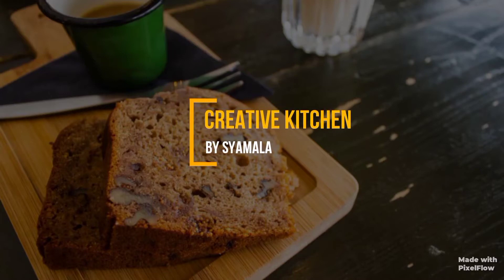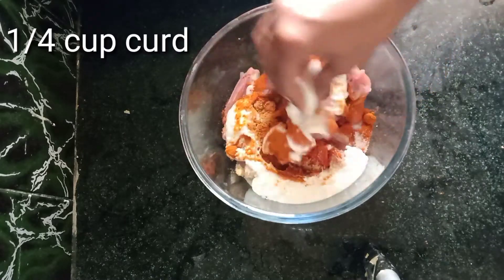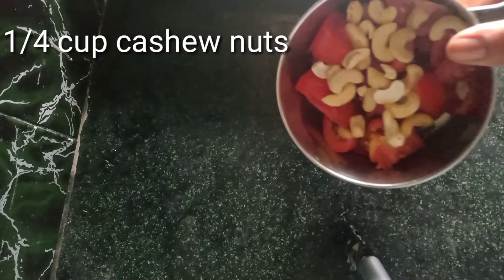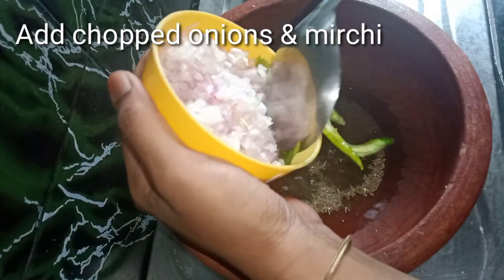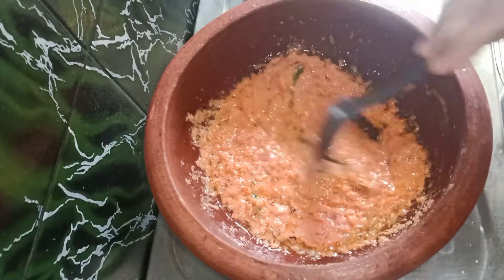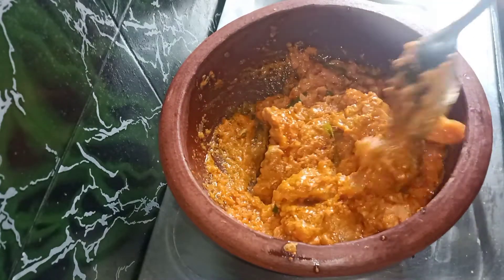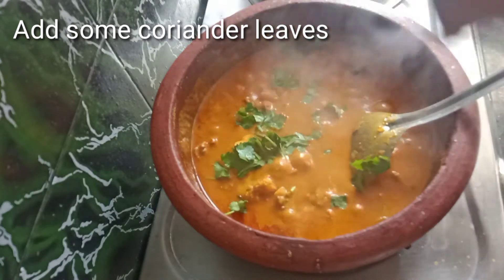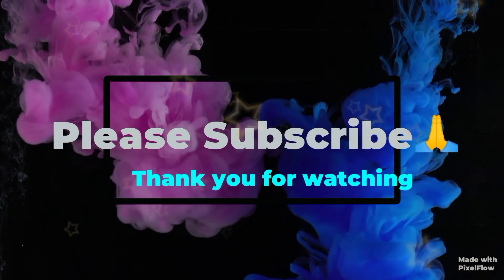Chicken curry // Easy & simple గా ఈ స్టైల్ లో చికెన్ ట్రై చేయండి // Creative Kitchen by Syamala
This video explains about quick and easy simple way of chicken curry cooking. It's gives best taste to the rice (or) roti.